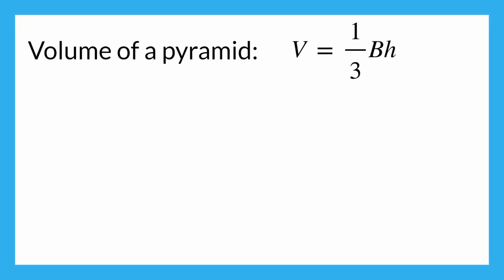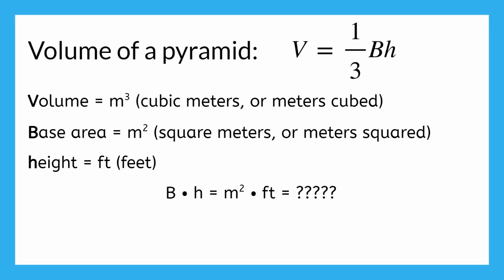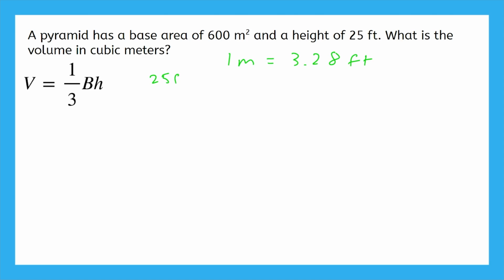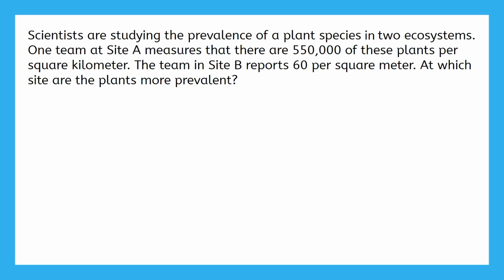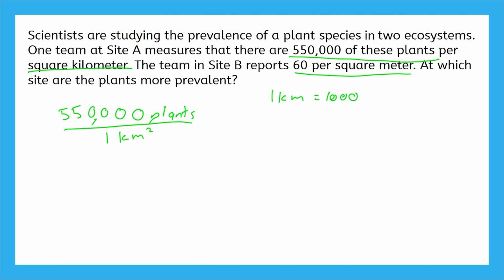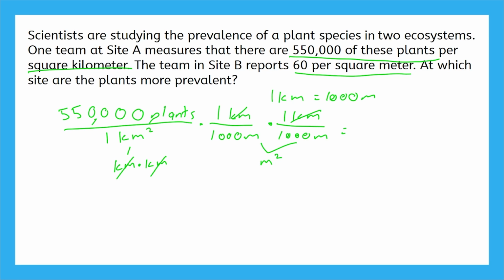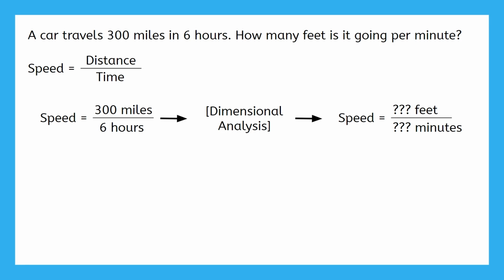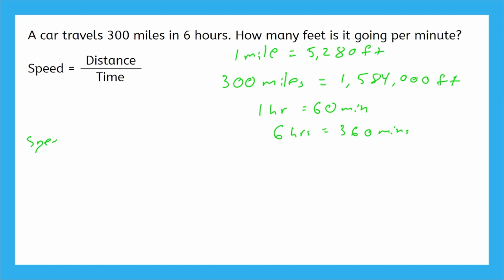Units Within Formulas - Do's and Don'ts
Learn the do's and don'ts of using units within formulas with Justin.